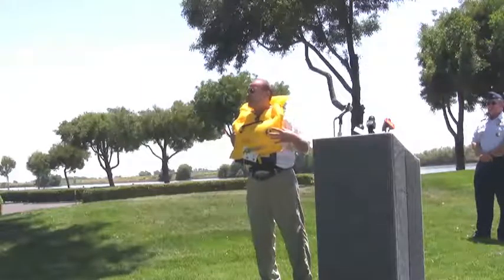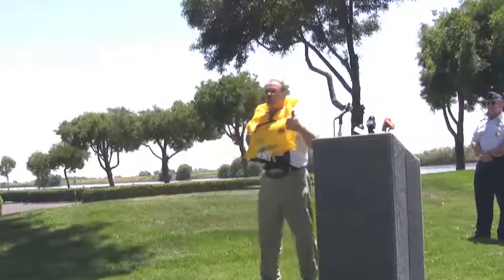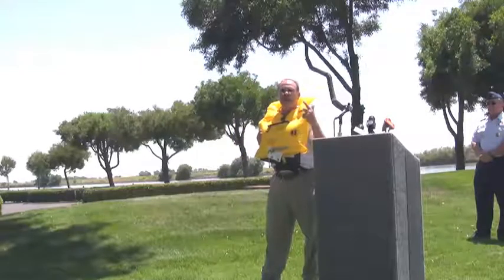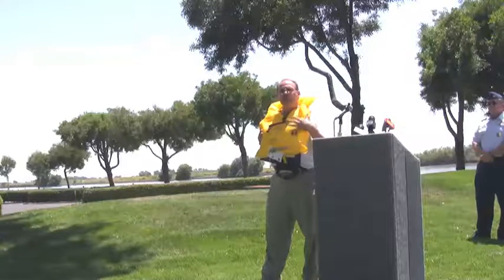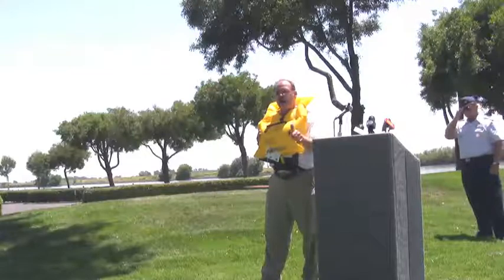virgil jacket 960 1